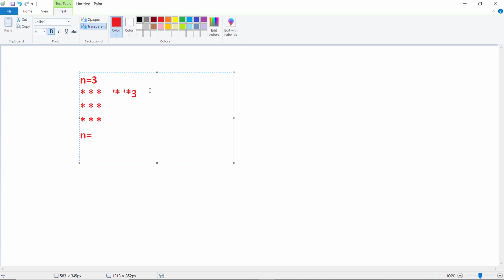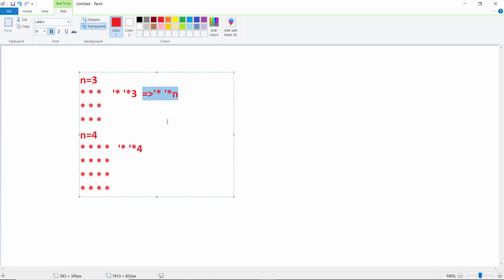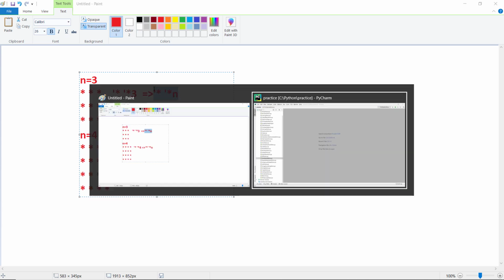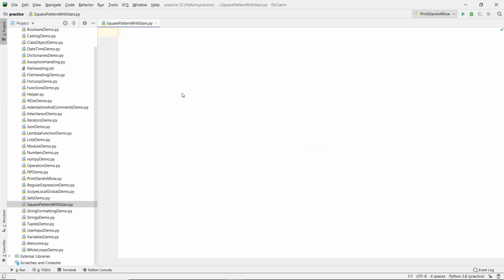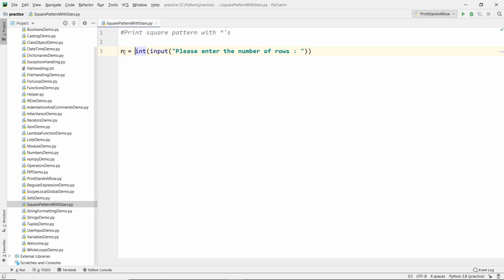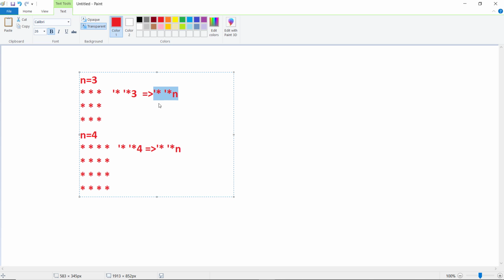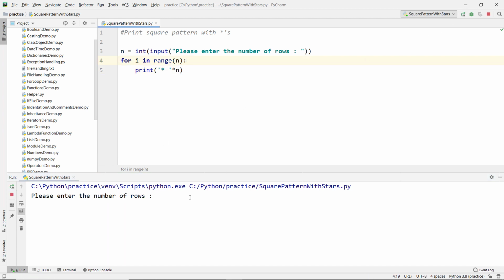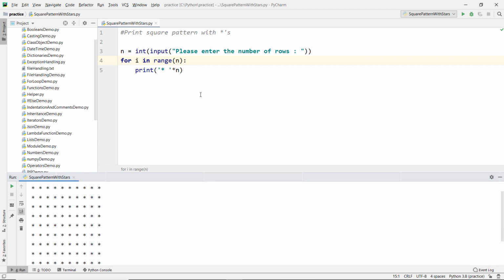Python Pattern Programs: Print a Square Pattern with * | Python for Beginners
Learn how to write your first Python pattern program and print a perfect square pattern using `*` (asterisks).

In this beginner-friendly Python tutorial, you’ll learn how to use loops to generate a square pattern, understand how rows and columns work, and build the logic step by step.

This is an important Python programming exercise for beginners and is also useful for practicing nested loops and preparing for coding interviews.

What you’ll learn:
• How to print a square pattern using Python
• How nested loops work
• How to control rows and columns
• How to use `*` to create patterns
• How to understand the logic behind pattern programs
• How to write and test the Python program step by step

If you are learning Python, pattern programs are a great way to strengthen your understanding of loops and programming logic.